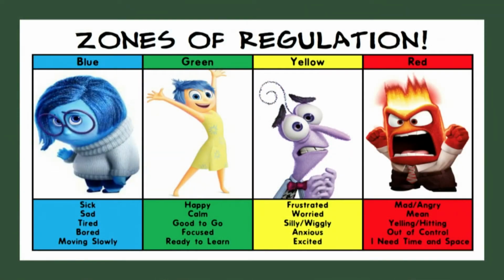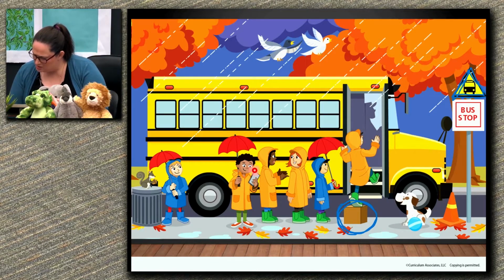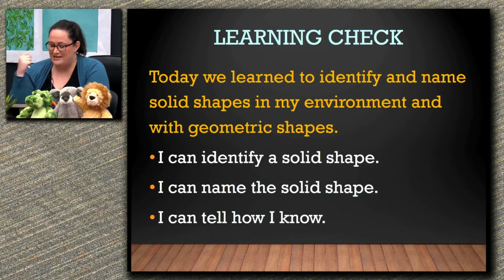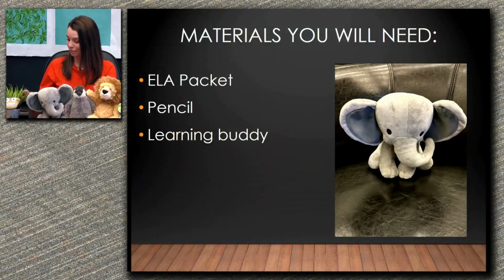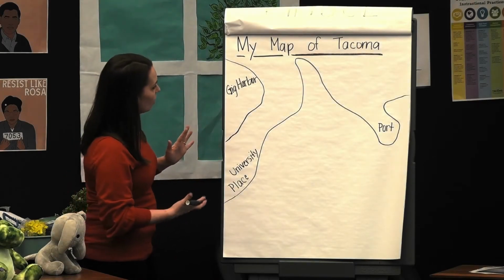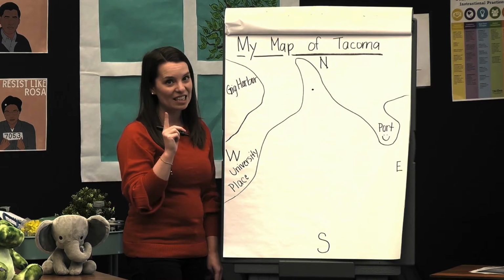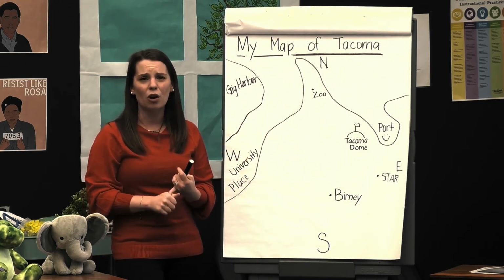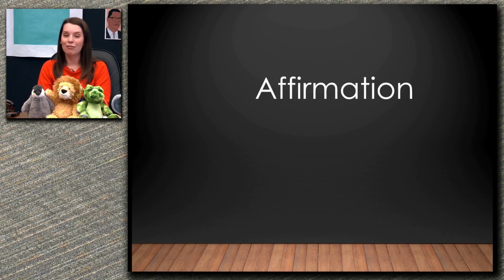Kindergarten January 22, 2021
Math: Learning to identify solid shapes.
ELA: Writers create maps to show important places and features to readers.